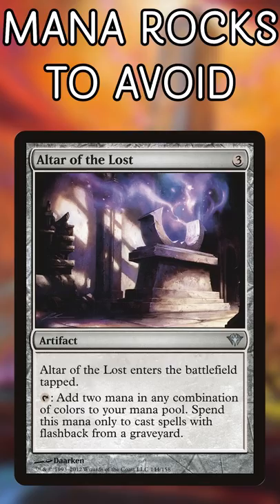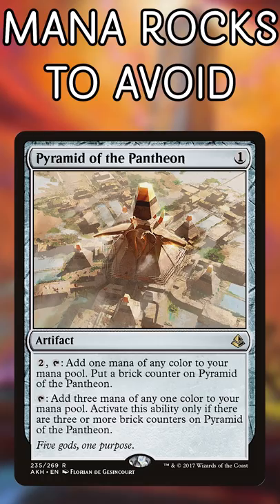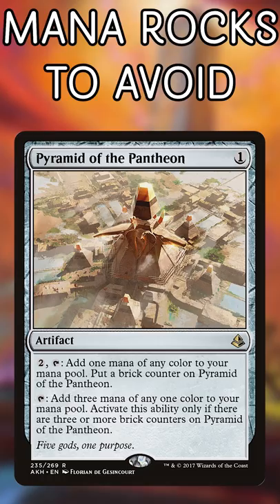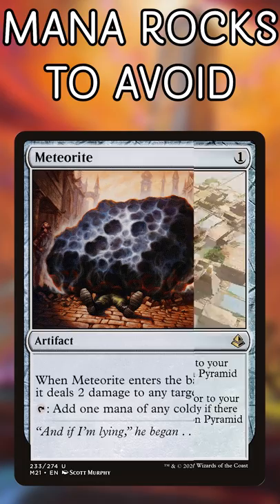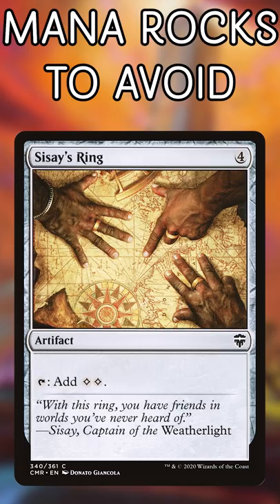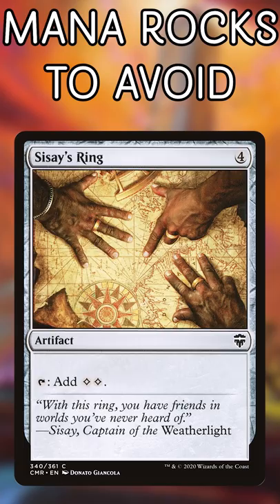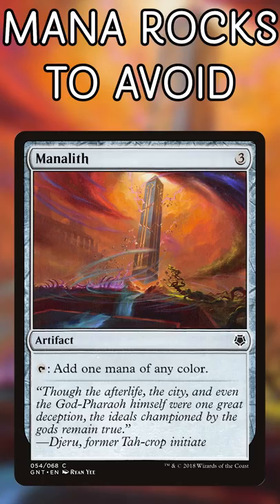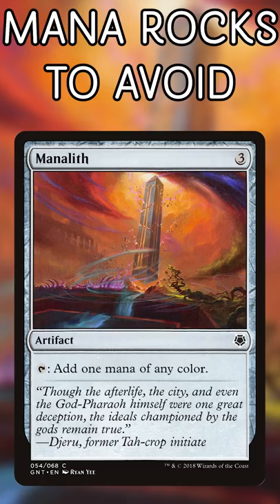5 Mana Rocks to Avoid in Commander | Magic the Gathering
Most Commander decks are looking for mana rocks, but these are options you can safely stay away from in this format! Let us know which other mana rocks should be avoided in the comments!

Twitter.com/NitpickingNerds

Joseph Maraschiello
Nitpicking Nerds
USA